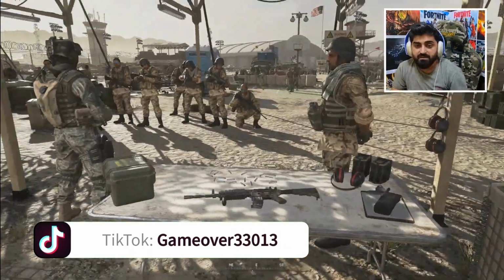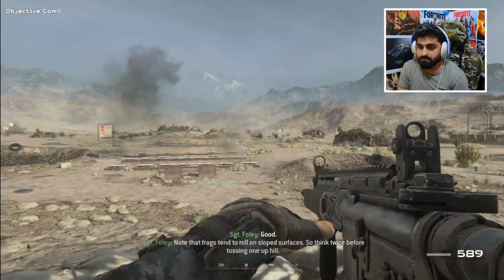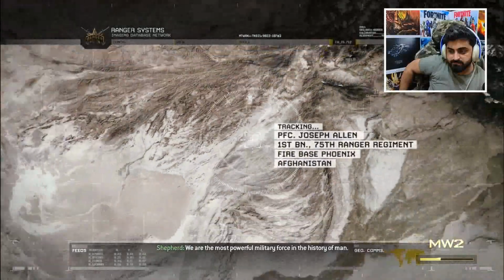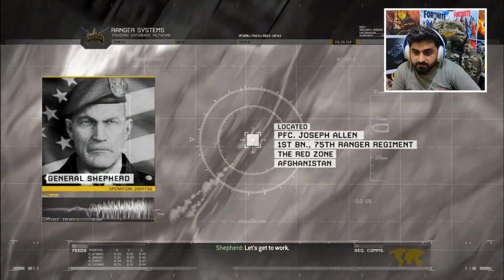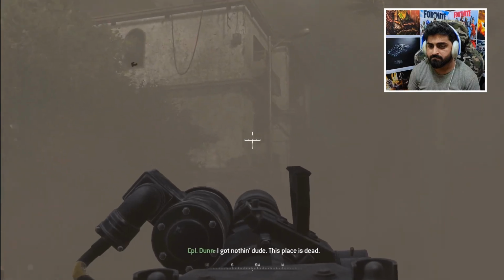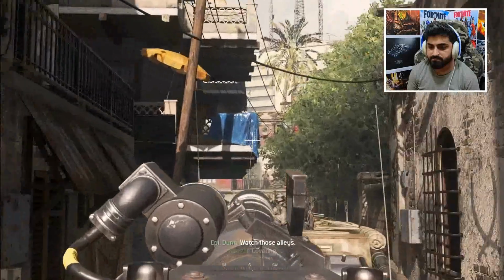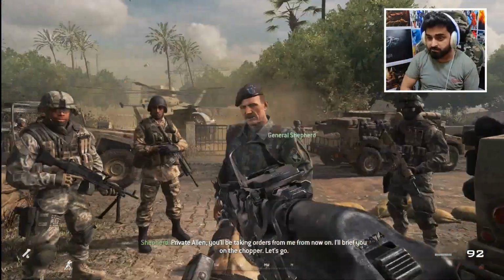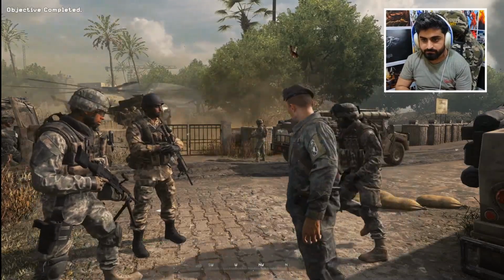CALL OF DUTY MODERN WARFARE 2 REMASTERED Gameplay Walkthrough Part 1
Welcome to our Call of Duty Modern Warfare 2 Remastered Gameplay Walkthrough Part 1! In this video, we will be taking you on an exciting journey through the first part of this highly-anticipated game.

Join us as we experience the heart-pumping action and immersive gameplay that this remastered version of Call of Duty Modern Warfare 2 has to offer. Follow along as we battle our way through intense missions and take on formidable foes, all while showcasing the stunning graphics and incredible attention to detail that sets this game apart.

Whether you're a die-hard fan of the series or just looking for an exciting new adventure, this video is one you won't want to miss. So sit back, grab your controller, and get ready for an epic gaming experience!

If you like a video sub in channel and hit a bell to get a new video